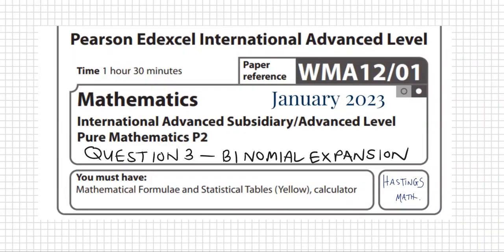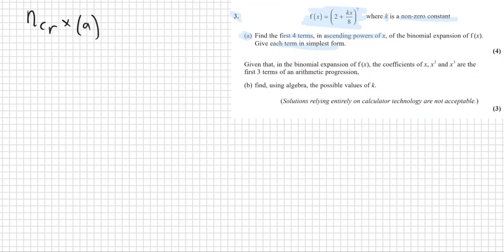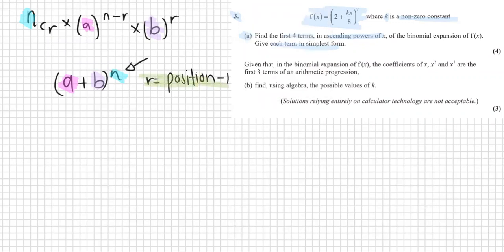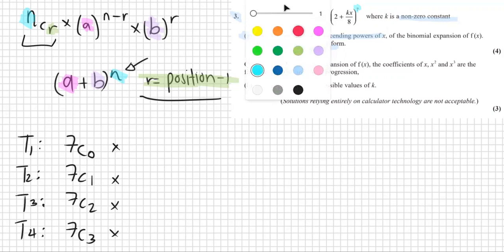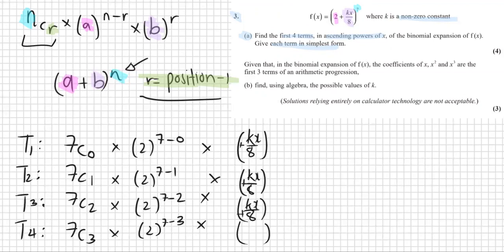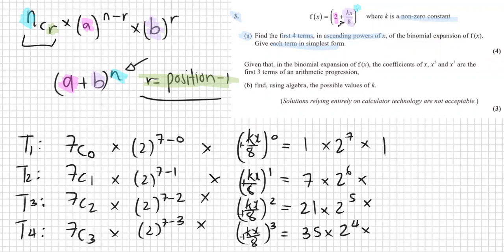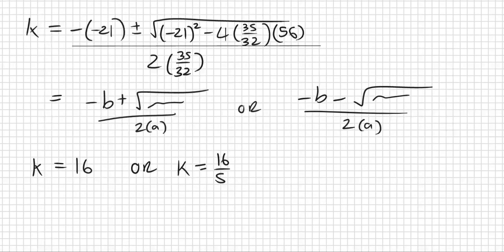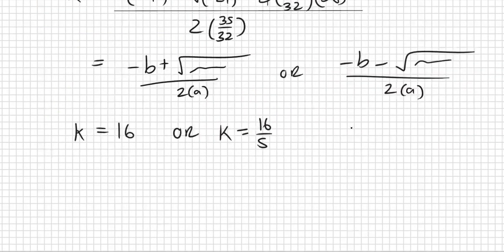Q3 - JAN 2023 - P2 - JANUARY 2023 - EDEXCEL IAL - PURE MATHEMATICS 2 - WMA12/01 - BINOMIAL EXPANSION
00:00 Q3 a
08:43 Q3 b